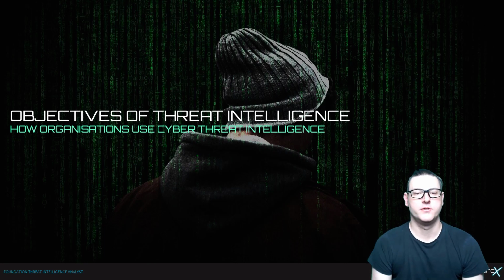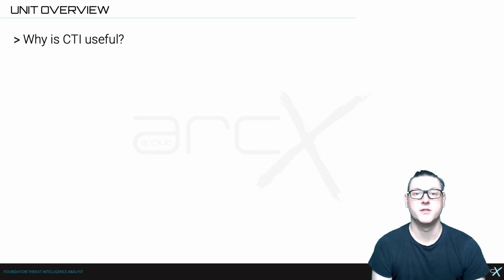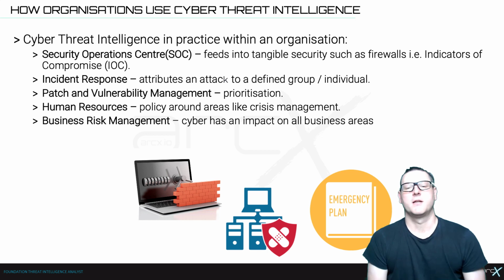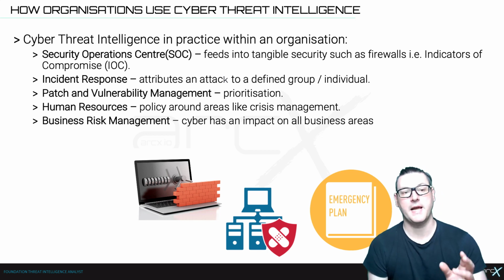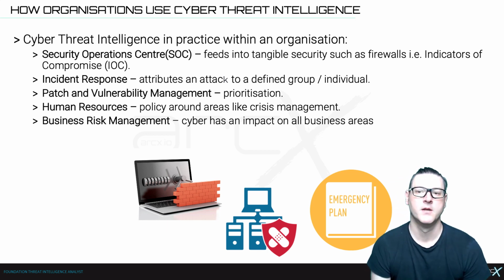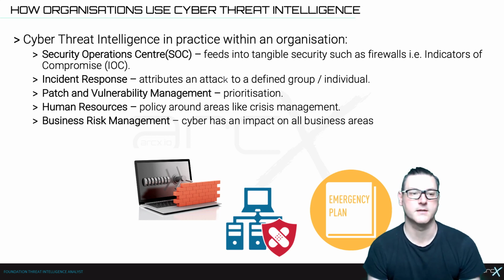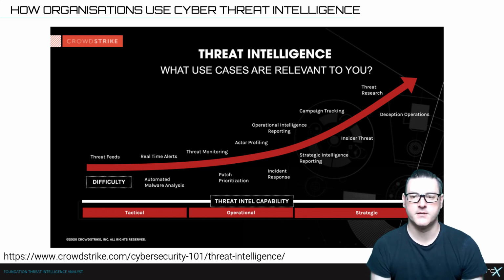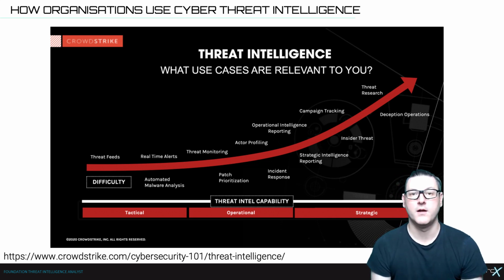How organisations use Cyber Threat Intelligence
- 4+ hours of training content.
- Engaging exercises.
- 100+ practical questions.
- Final exam and certification included.

FREE! No strings attached.

All our videos on the platform come with 8 different subtitle languages, including:

English
Arabic
Hindi
Spanish
Chinese (simplified)
French
German
Portuguese

Start learning with arcX today!